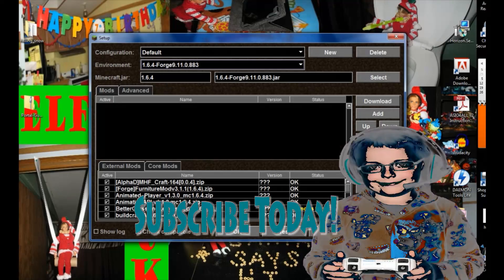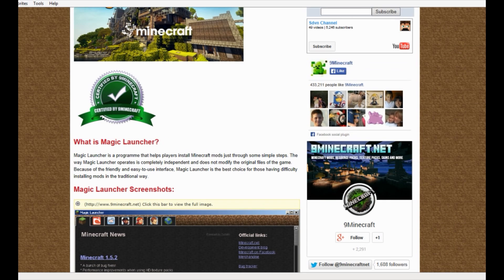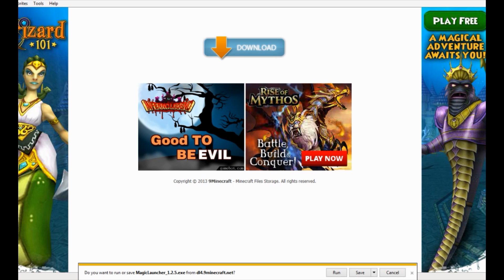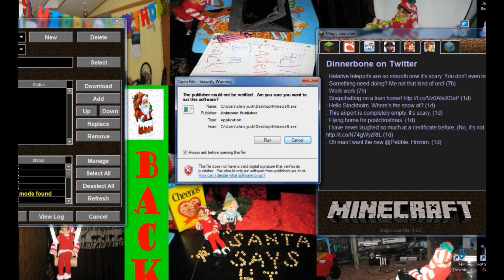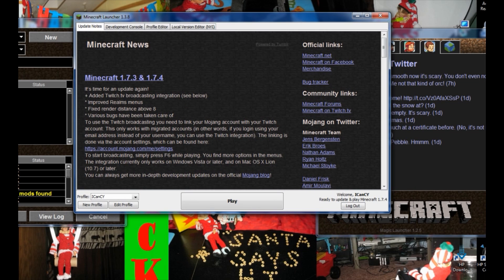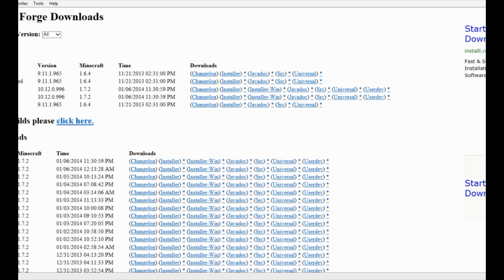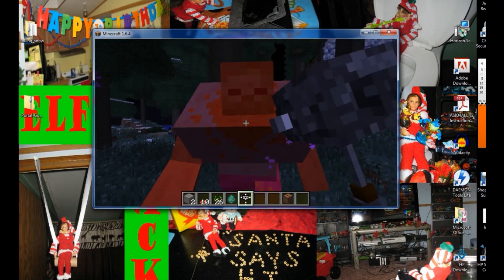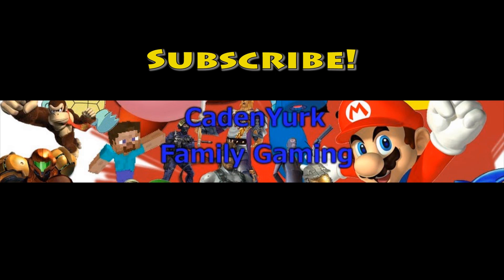How to Download And Install Minecraft Forge Working with Minecraft Magic Launcher 1.7.4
This is how you download and install and use Minecraft Magic Launcher for Minecraft 1.7.4 as well as other previous versions working with Minecraft Forge.  We've simplified the process and got all the good download links and websites for you to go to get you modding your Minecraft ASAP.  Magic Launcher and Minecraft Forge is a modding tool for Minecraft that allows you to play the modded version of Minecraft.  (It adds a lot of cool stuff when you get your mods).  If you've been stuck on Modding your Minecraft, then look no further, this is the most simple and easy to follow tutorial out there.  Enjoy!

Herobrines Mansion can be found on this server: mc.hypixel.net
You Can Find us Playing A lot On The Hive Server!!!